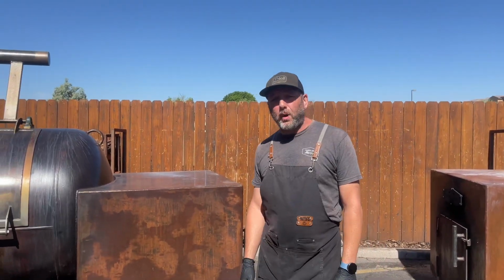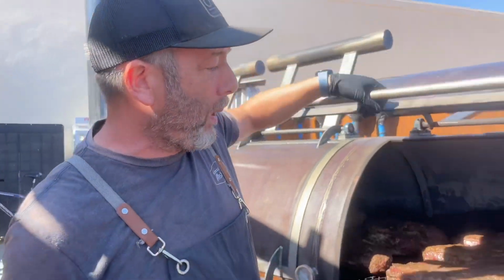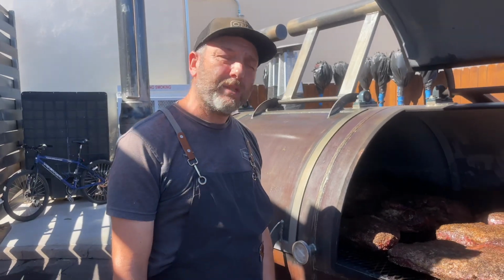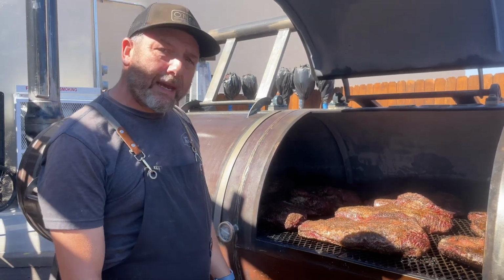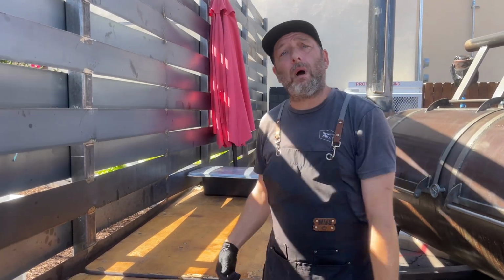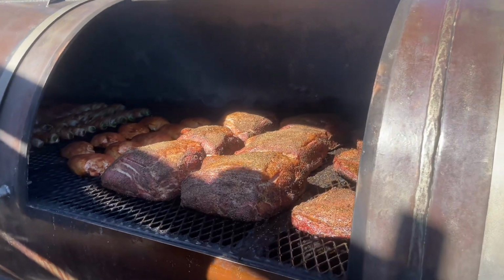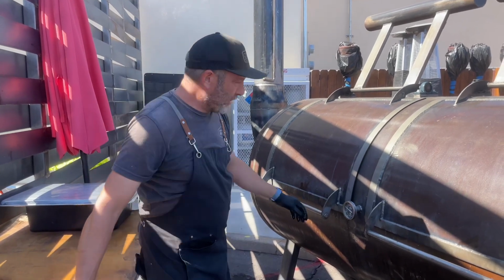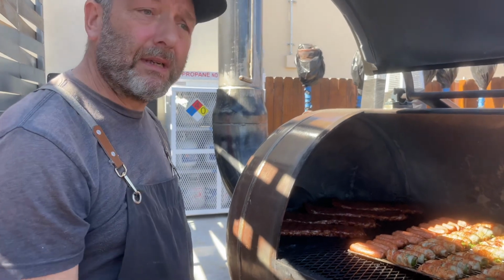Virtual Pit Tour | Caldwell County Mexi-Q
We have countless amounts of customers every single day who come in for pit tours… so we figured we would bring the pit tour to you!